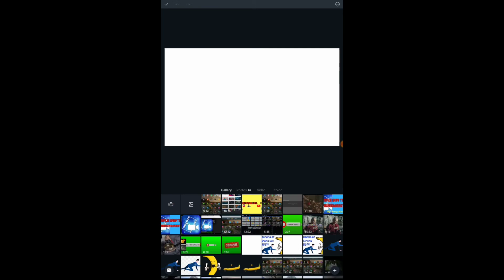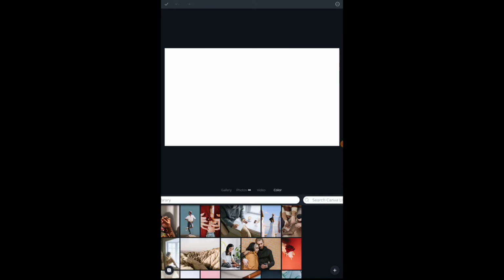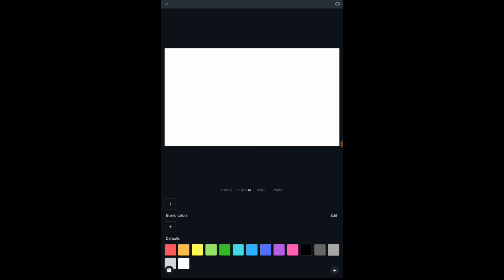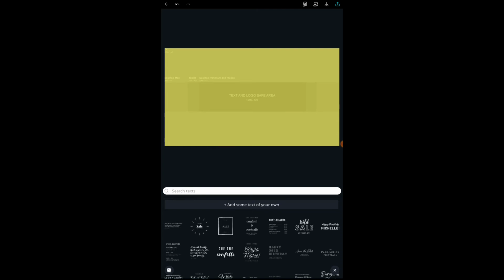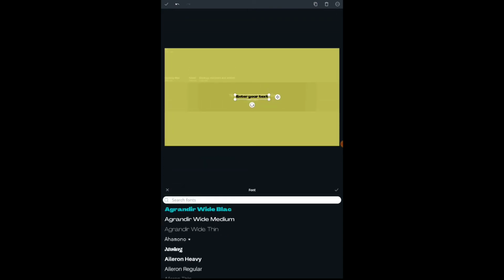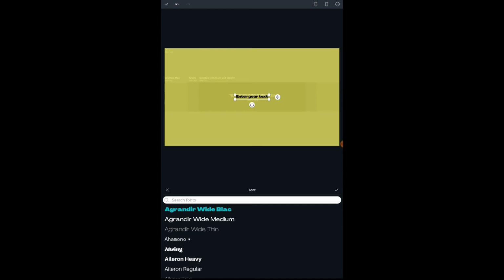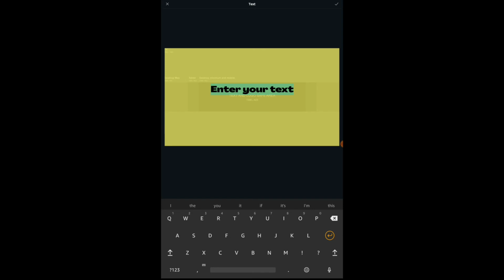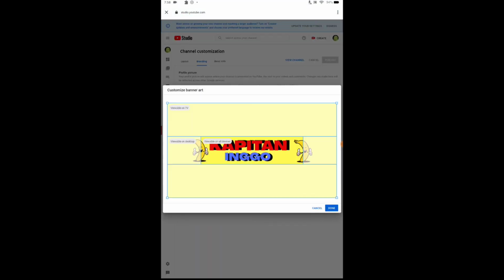How to make Channel Art ( YT Banner )simple step to put and make your YTC look nice By: Pinoy Tester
Simple step how to make and put Channel Art ( YT Banner ) to make your YTC look nice

By: Pinoy Tester